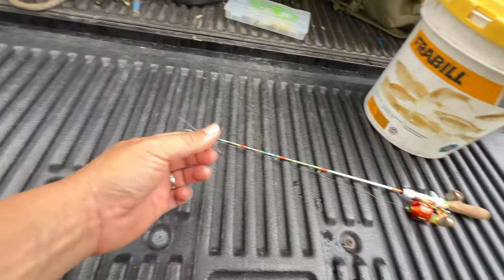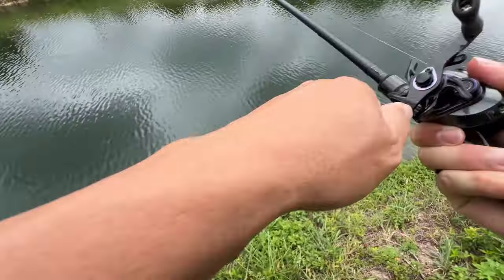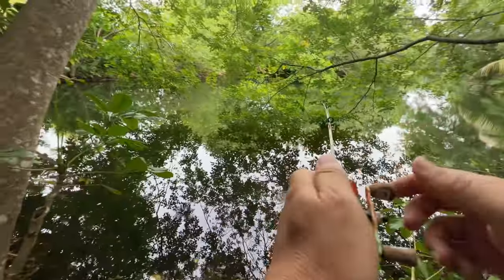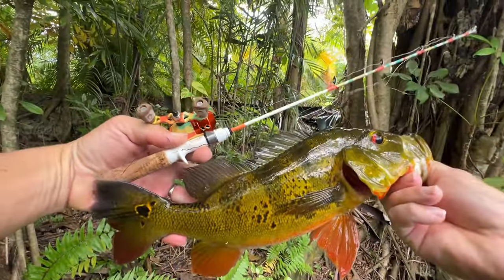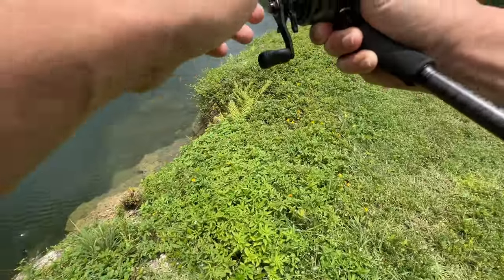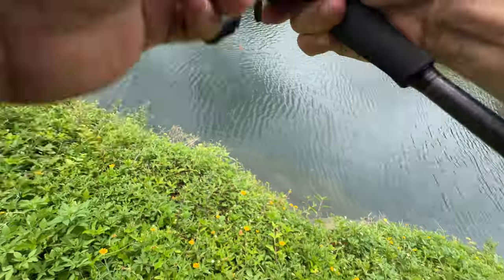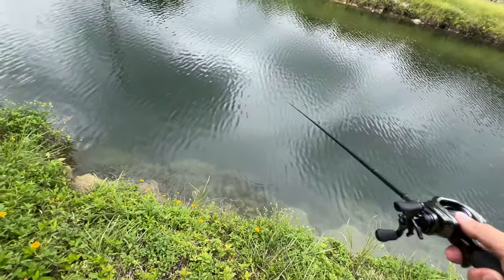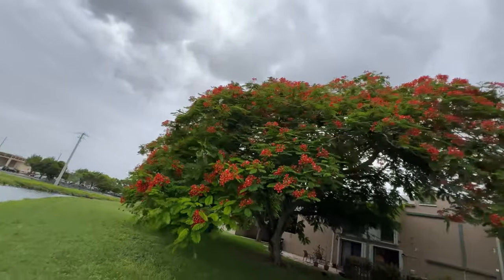Mini Fishing Rod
I break out my mini fishing rod to catch peacock bass and then throw out some NLBN lures on one of my baitcasters for some good ole Miami fishing.
The Reel Hooker Bait & Tackle Miami

Snap: thehooksetlife